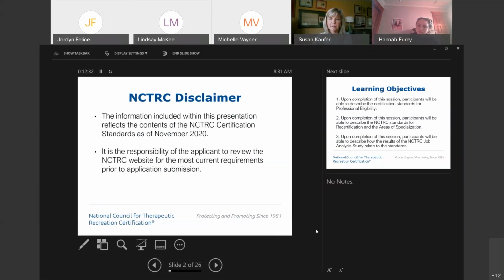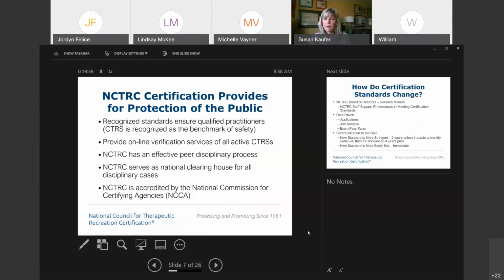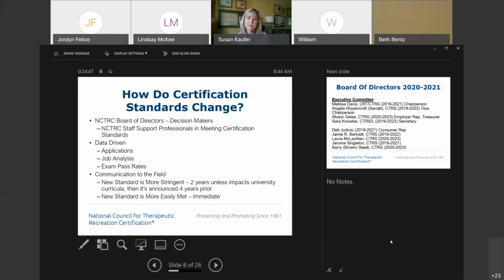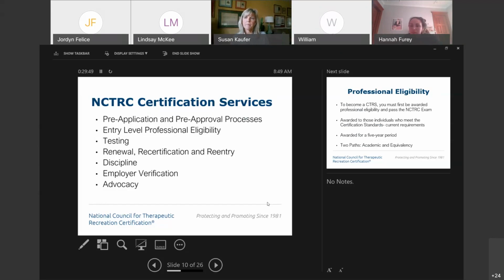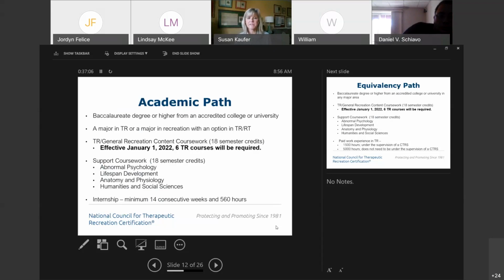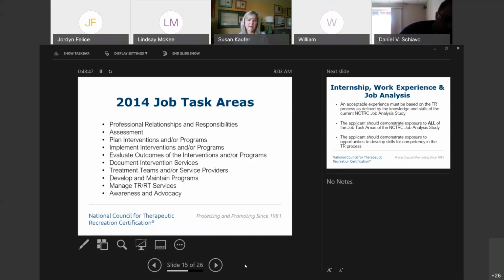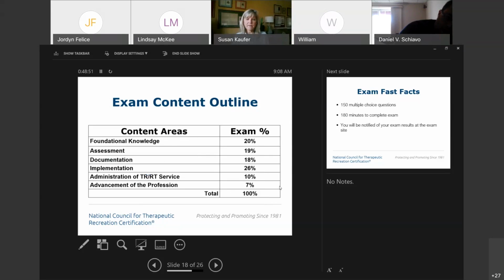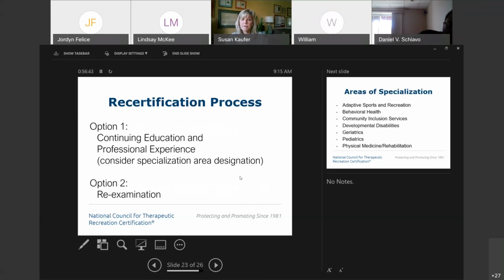NCTRC Overview, Susan Kaufer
This session will focus on various aspects of NCTRC including the history, certification standards, special projects, and NCTRC news from the past year. (0.1 CEU)

The deadline for CEU's has been reached, CEU's are no longer available.  Thank you for your participation!